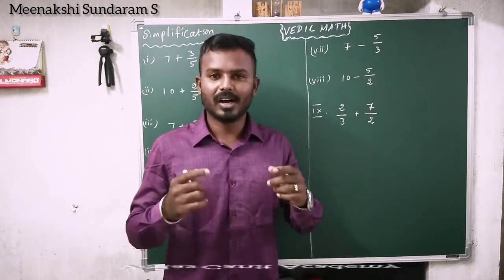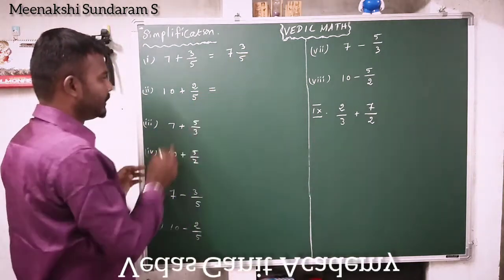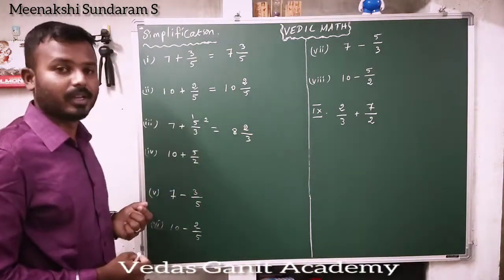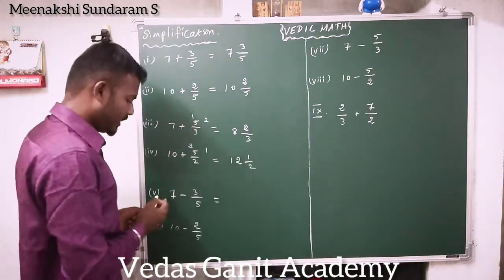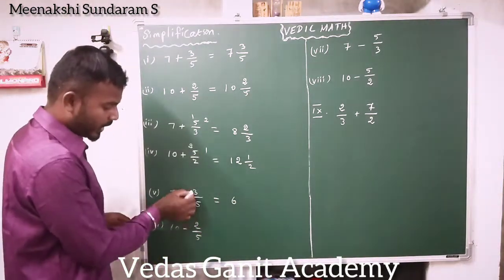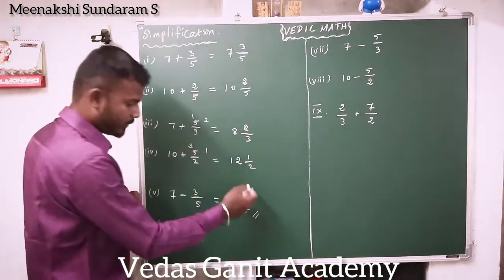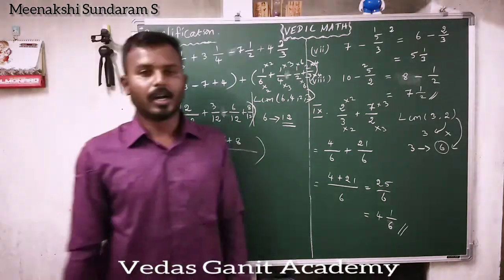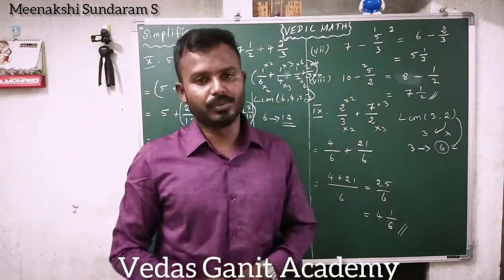Simplification of Rational Numbers (p/q Form) - Vedic Math - Trick